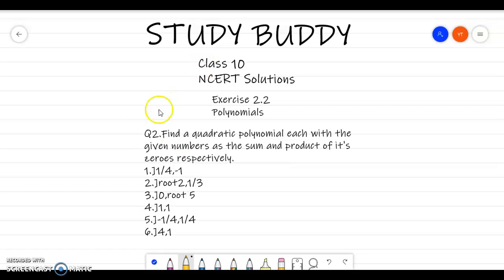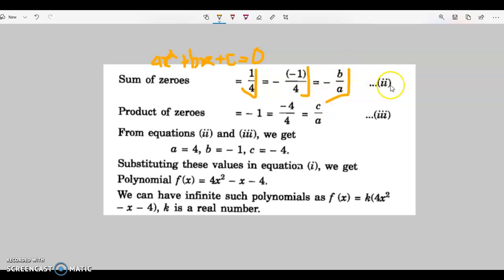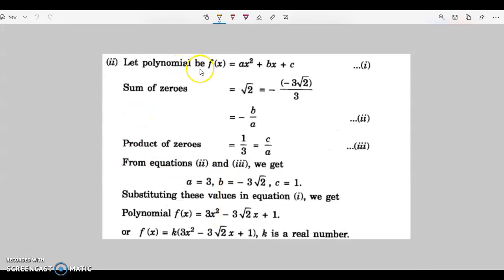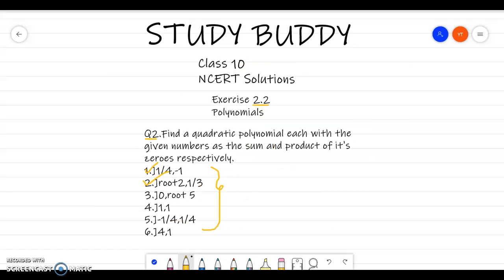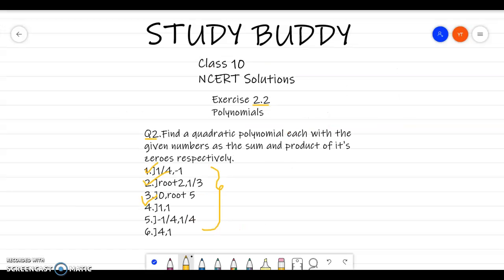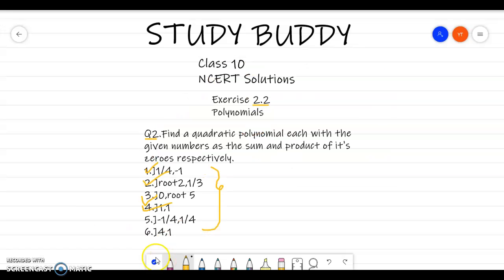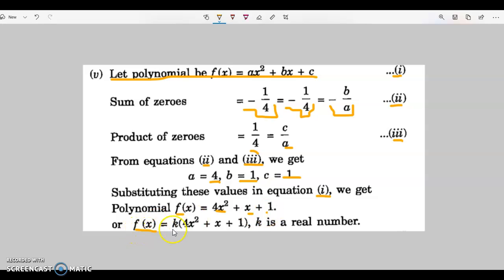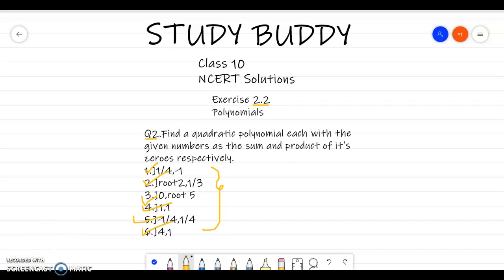Class 10 NCERT Solutions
find the quadratic polynomial each with the given numbers as the sum and product of its zeroes respectively